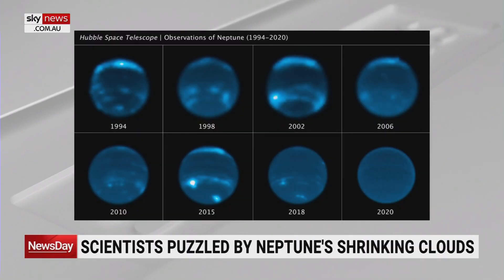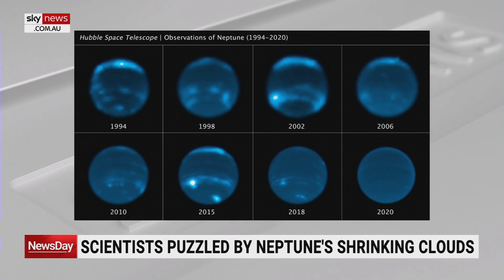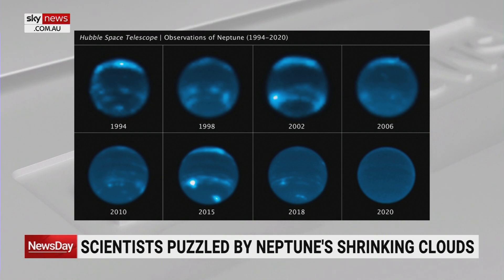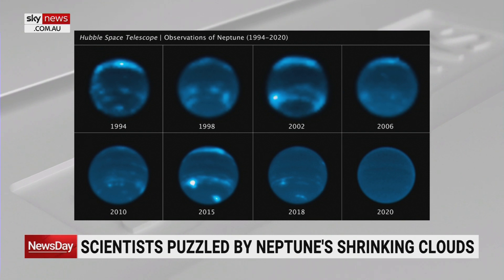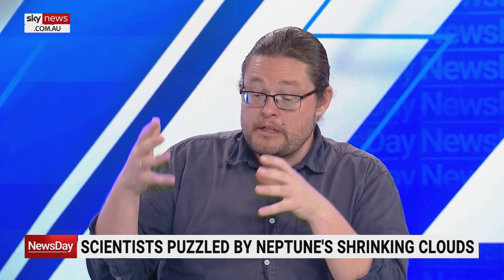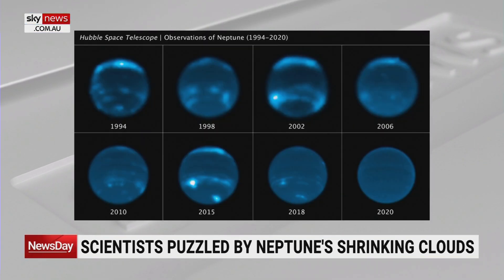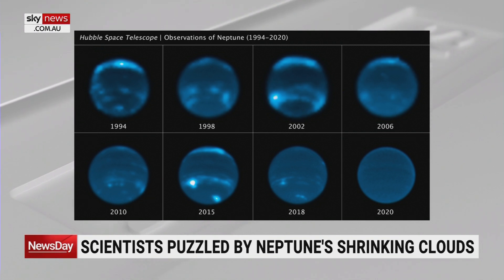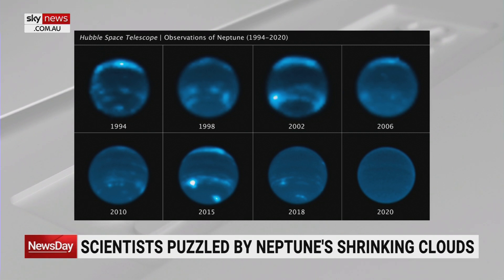Neptune's disappearing clouds linked to the sun's solar cycle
ANU Astrophysichist and Cosmologist Brad Tucker says the change in clouds on Neptune is correlated with the 11-year solar cycle of the sun’s activity.

“The sun goes through this 11-year variation of more output and less, when we get more output from the sun we do get more solar flares, we get more interference in our satellites,” he told Sky News Australia.